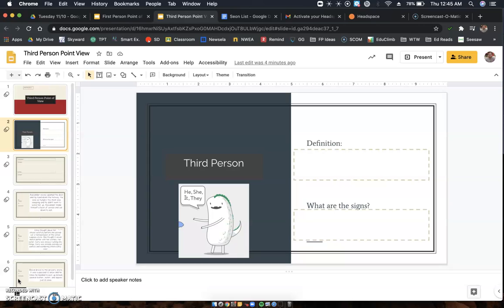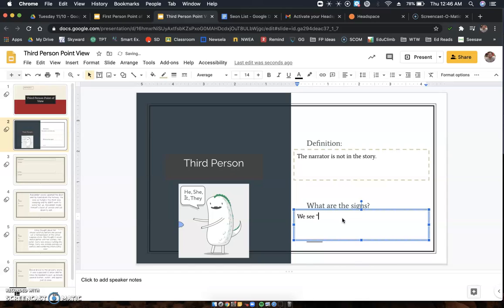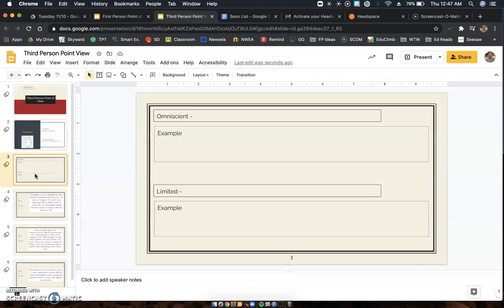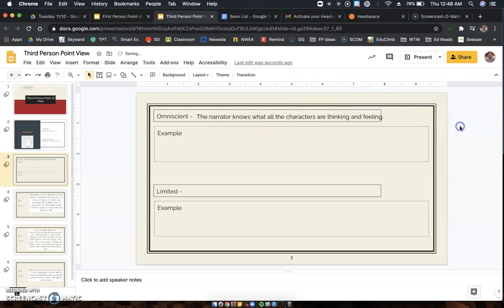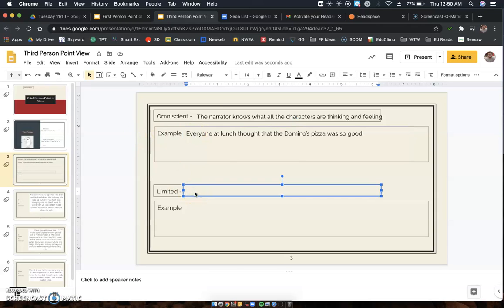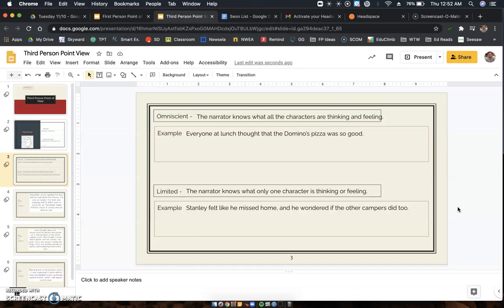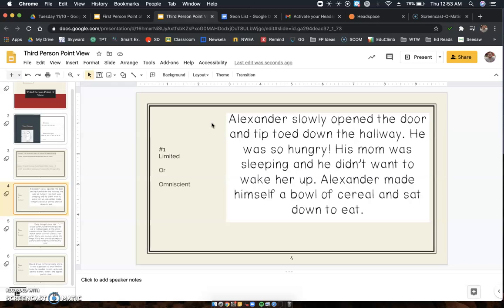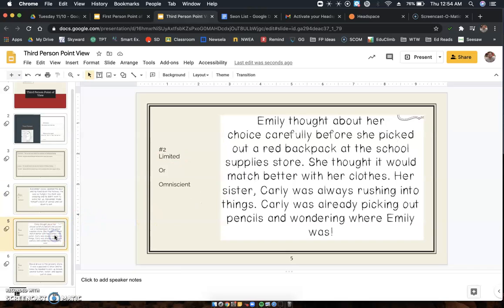Third Person Point of View